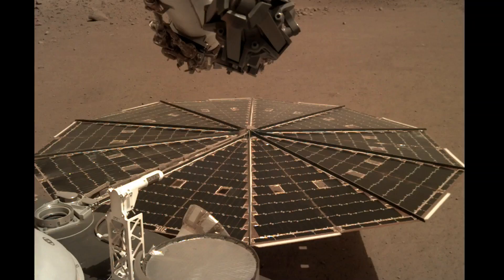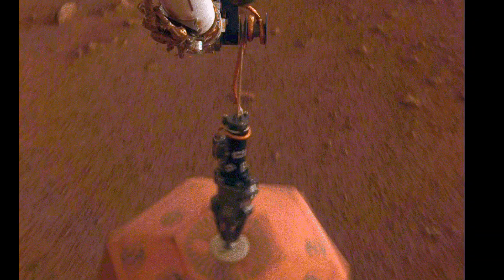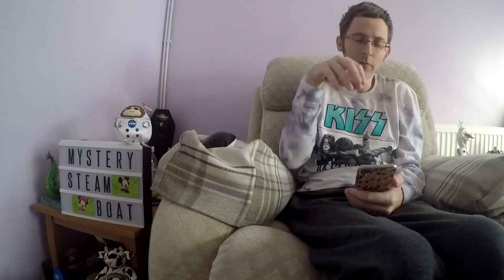NASA Mars InSight Mission Update January 2019